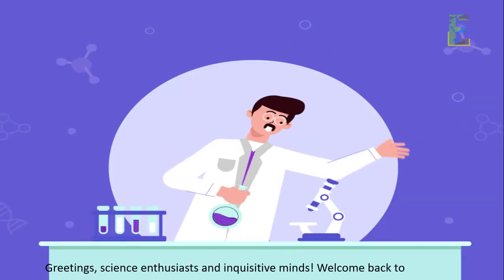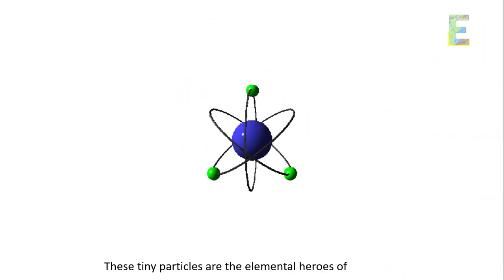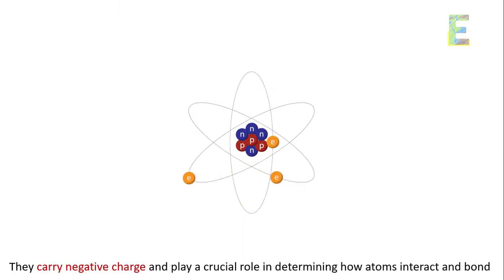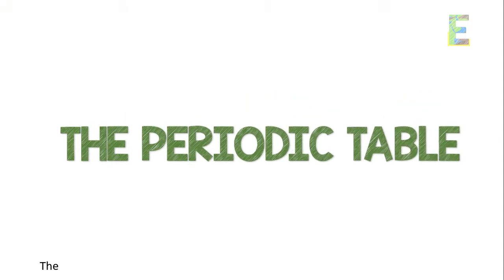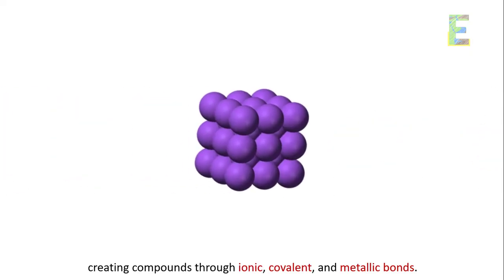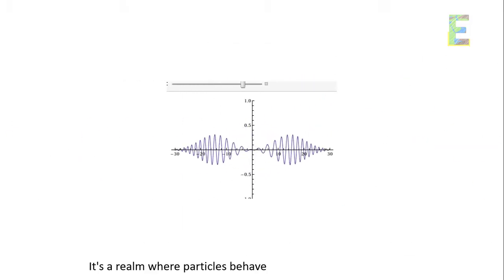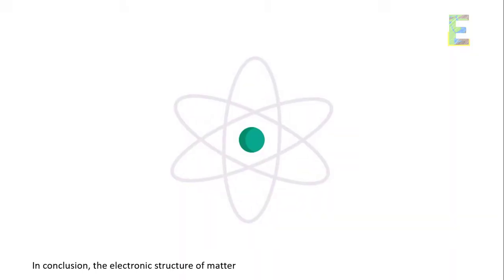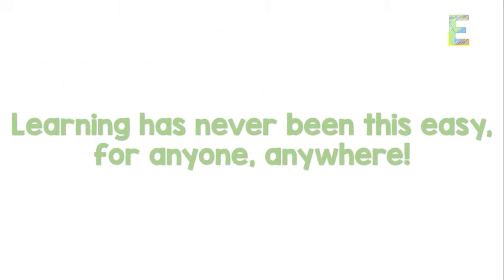Electronic Structure of Matter | Chemistry Animation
This video explains "Electronic Structure of Matter" in a fun and easy way.